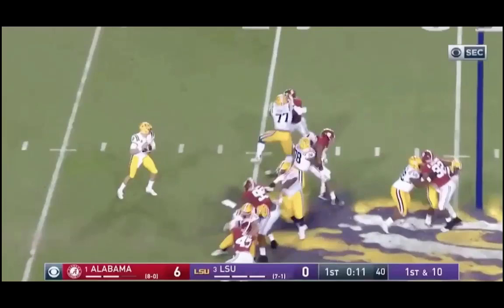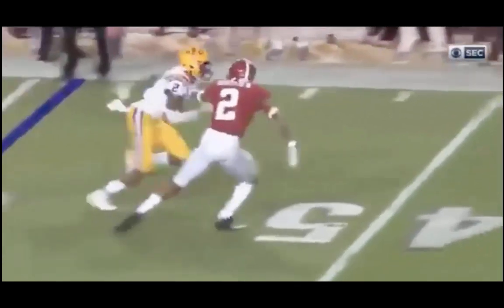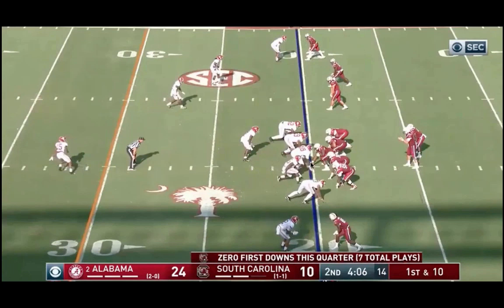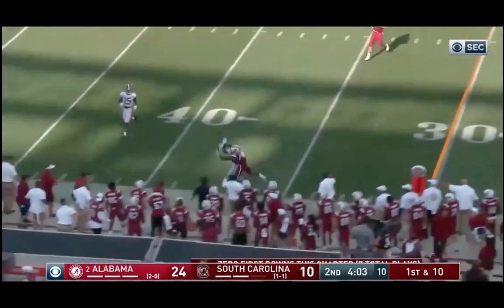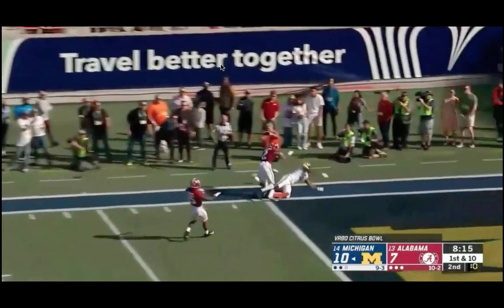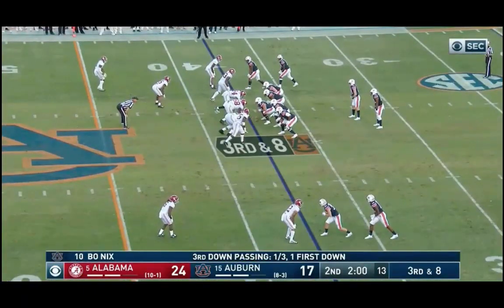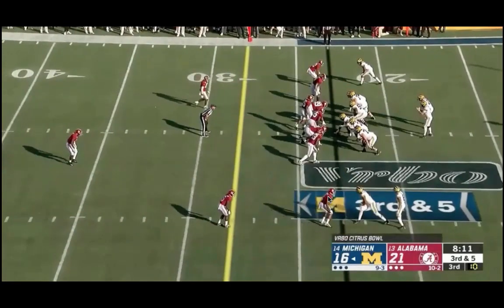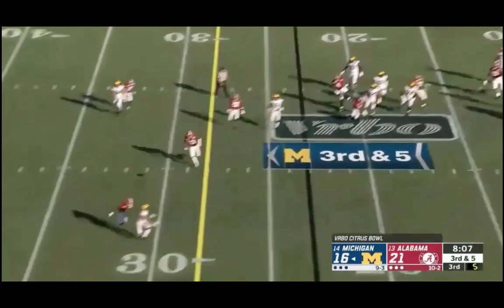Unraveling Skill - CB Patrick Surtain II (Denver Broncos)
In this video Matt Caraccio (@Matty_S2S) takes a look at the newly drafted Denver Bronco CB Patrick Surtain II. Surtain is widely regarded as he best CB in the 2021 NFL Draft. In this episode Matt seeks to unravel Surtain's skill and how it might translate at the next level. Matt will examine areas of strength and development through an examination of Surtain's movement skill through a player problem-solver lens.

The videos posted here at Saturday2Sunday Football are not hosted on this server and the original video content is not considered the property of myself or Saturday2Sunday Football. Videos are used on this site for editorial and educational purposes only and Saturday2Sunday Football and its staff do not claim ownership of any original video content. Saturday2Sunday Football and its staff do not use said video clips in advertisements, marketing or for direct financial gain. All video content in each clip is considered owned by the individual broadcast companies.